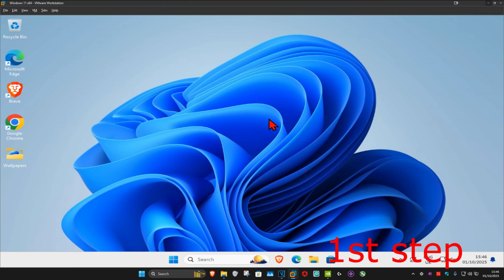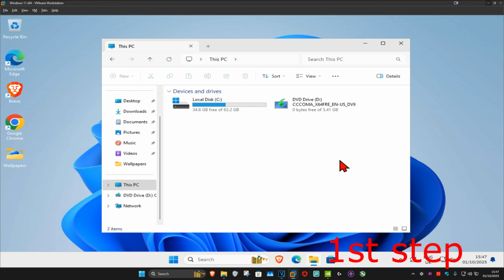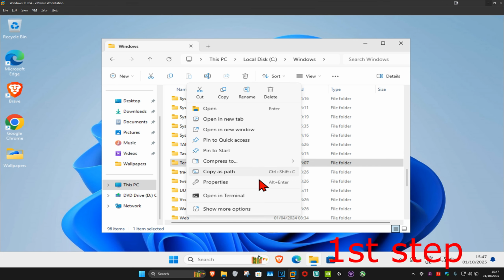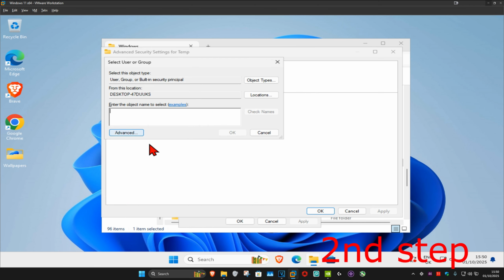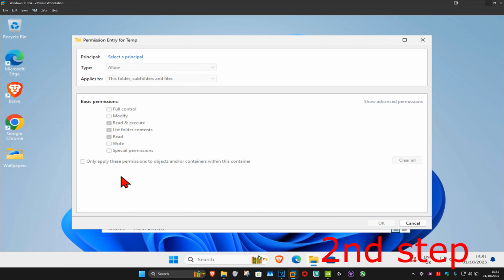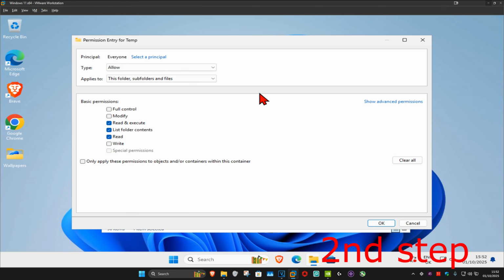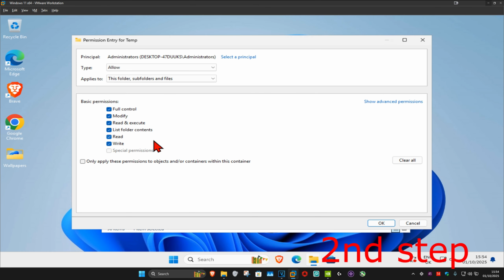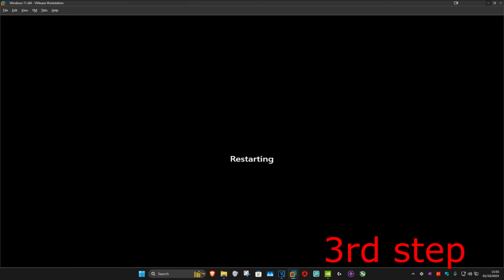How To Fix Extracting to the Temporary Location Error 1152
In this tutorial, I’ll show you how to fix the "Extracting to the Temporary Location Error 1152" that appears when trying to extract files using programs like WinRAR or other archive tools. This issue typically occurs due to insufficient disk space, file corruption, or problems with temporary files.

Issues addressed in this tutorial:
Error 1152 extracting files
Fix extracting to the temporary location error
How to solve WinRAR extraction failure
Resolve insufficient disk space during file extraction
Fix corrupted or incomplete file extraction